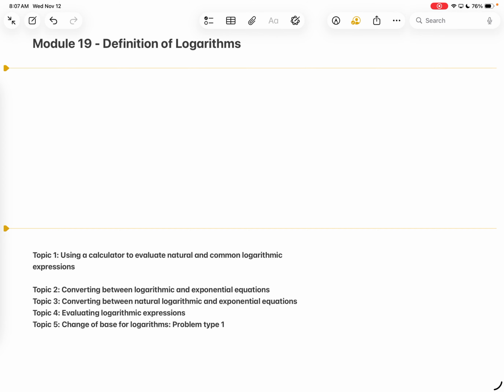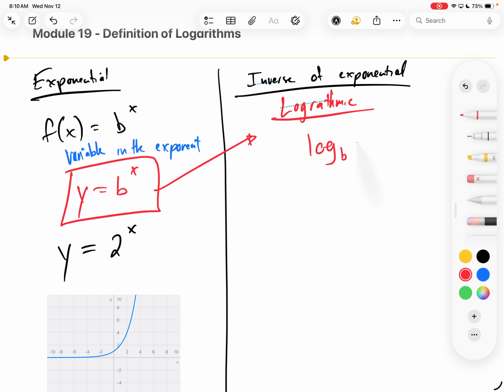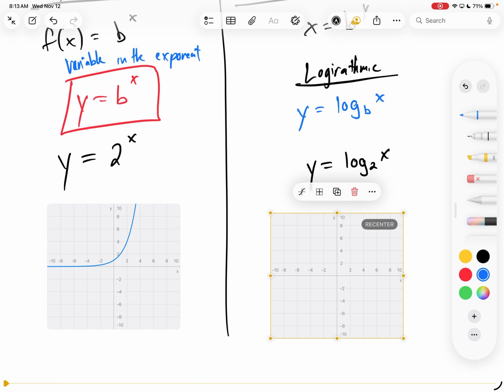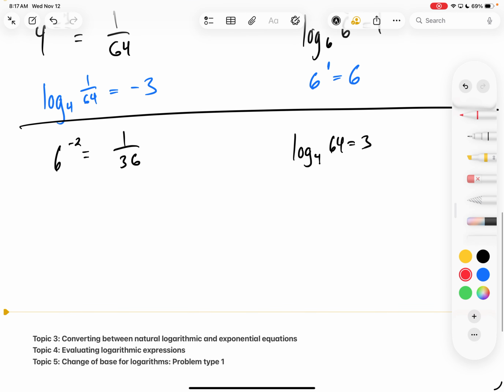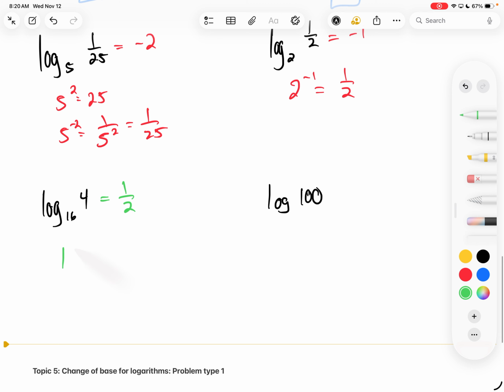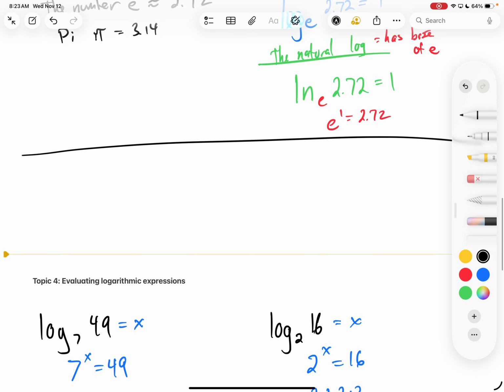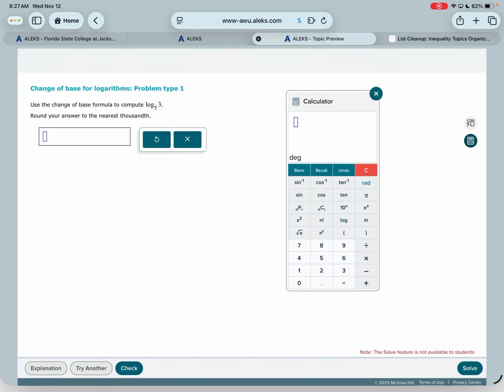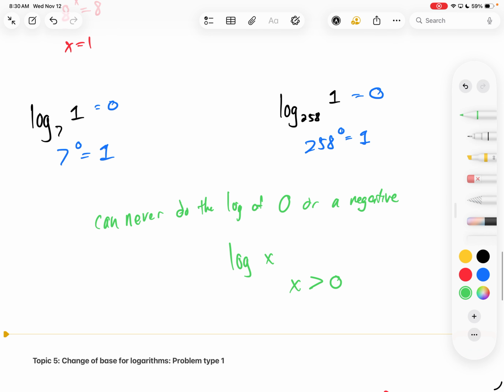Module 19 - Definition of Logartihms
MAC1105 - Module 19 - Definition of Logarithms

Topics Covered:
Topic 1: Using a calculator to evaluate natural and common logarithmic expressions
Topic 2: Converting between logarithmic and exponential equations
Topic 3: Converting between natural logarithmic and exponential equations
Topic 4: Evaluating logarithmic expressions
Topic 5: Change of base for logarithms: Problem type 1